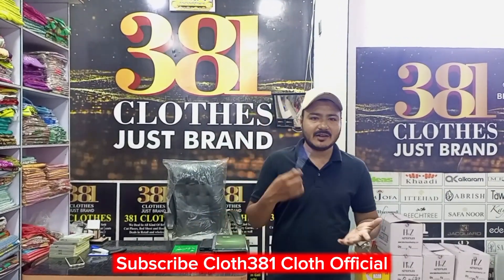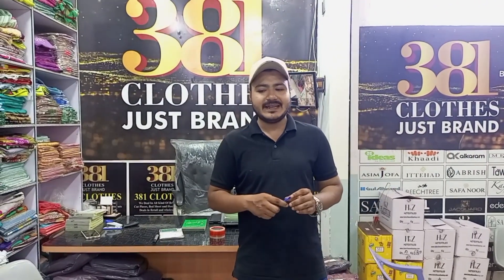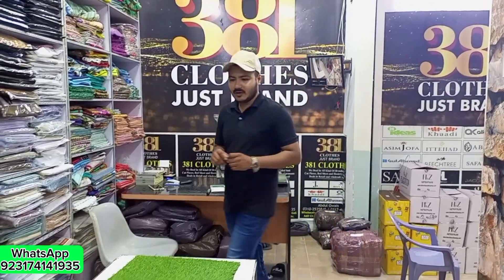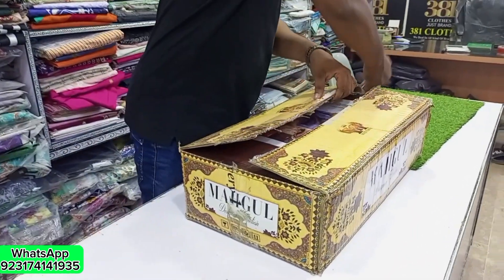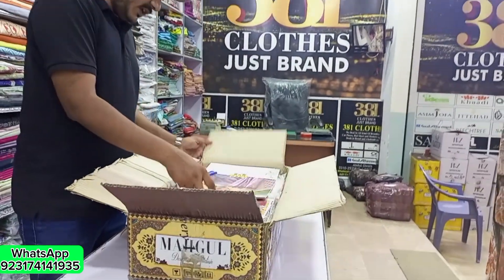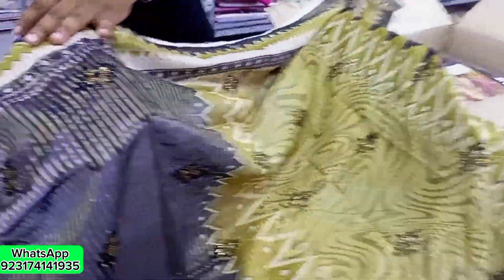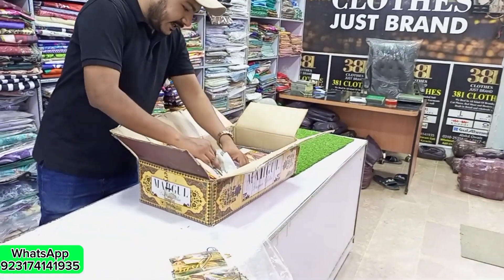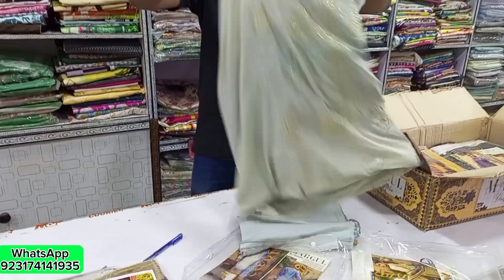381 Clothes Alkaram Gali landhi 89